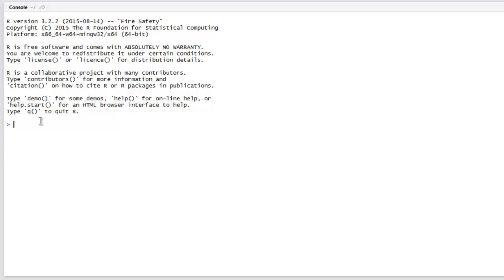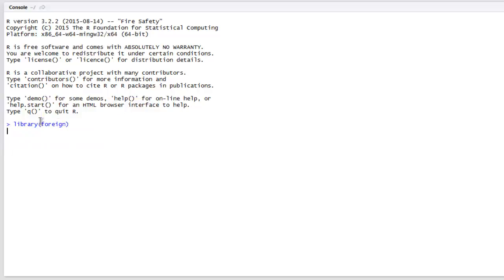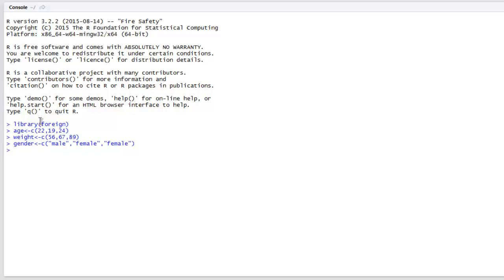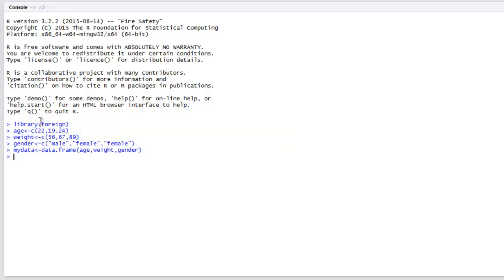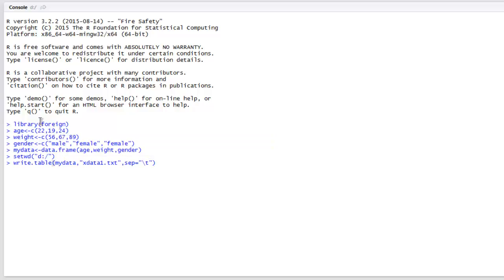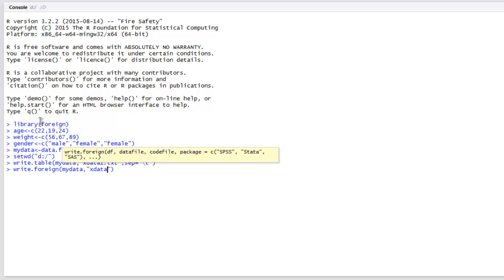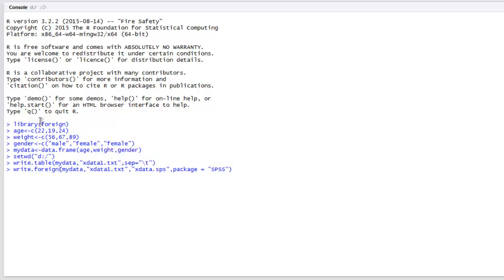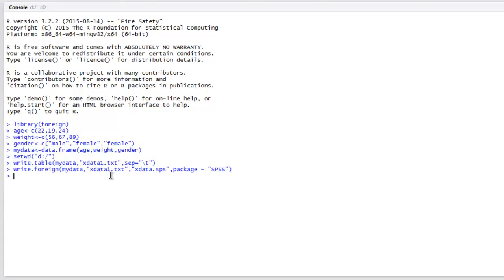R Programming Export Dataframe to SPSS Data file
Learn how to export dataframe to SASS Data File in R Programming Language.